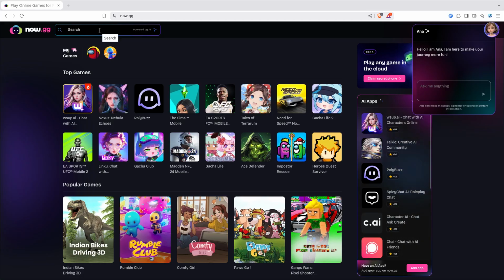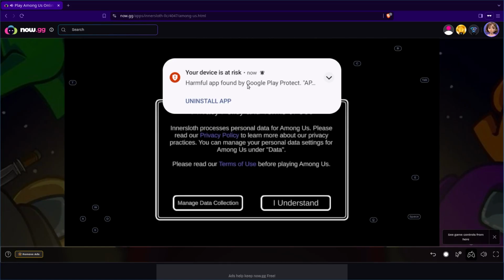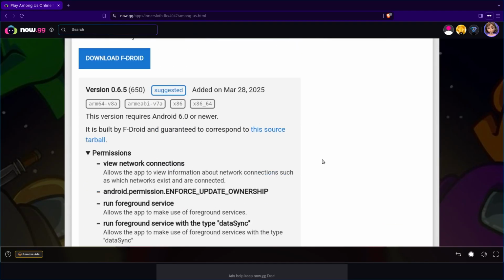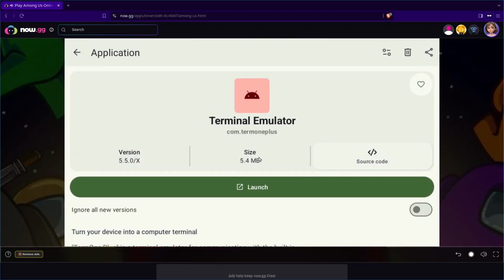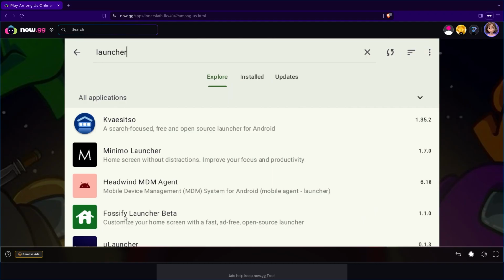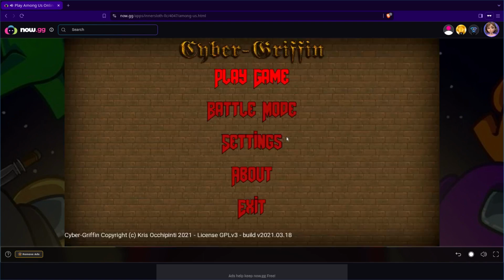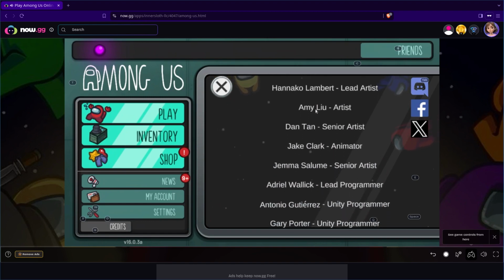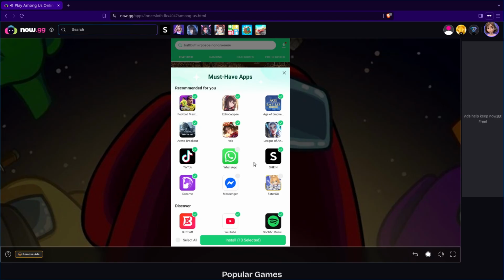Online Android Emulation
Android Emulation